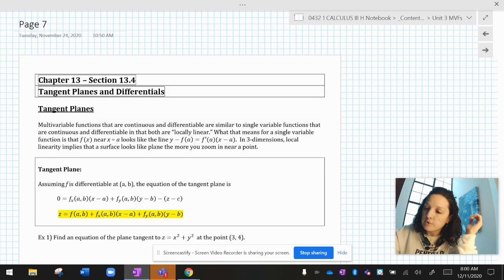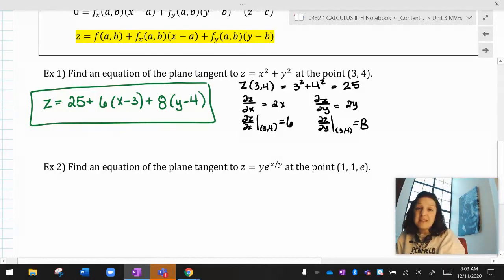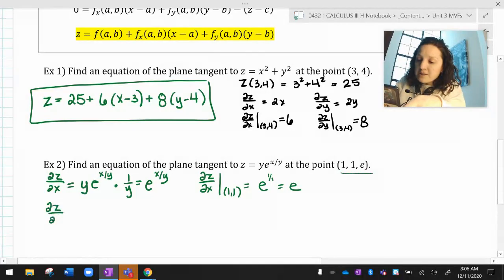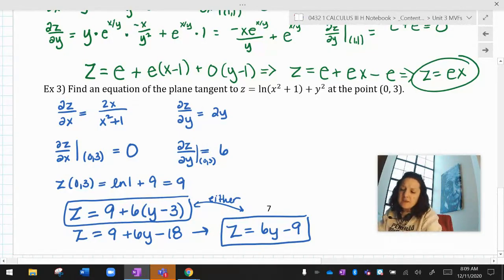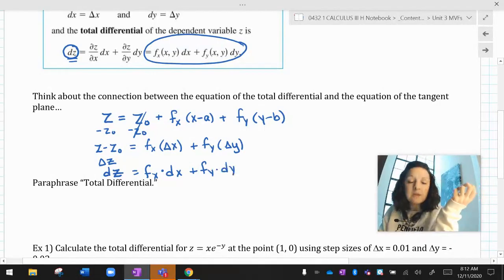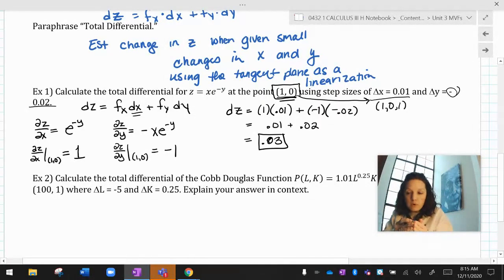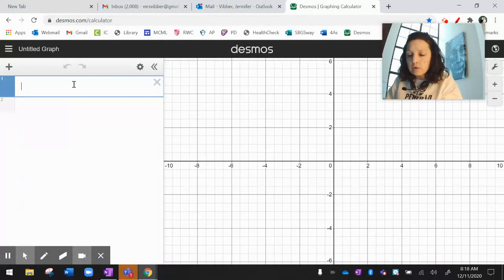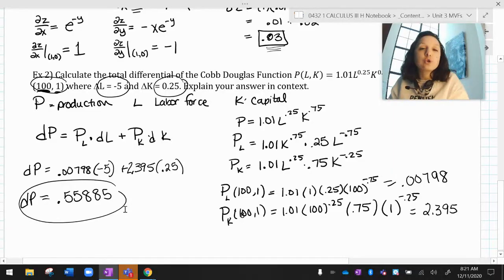Tangent Planes and Differentials